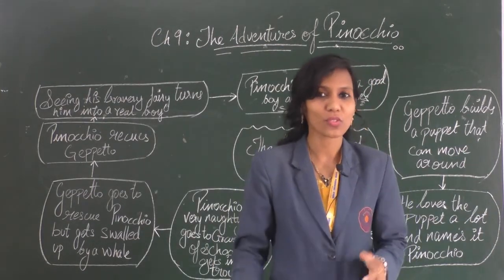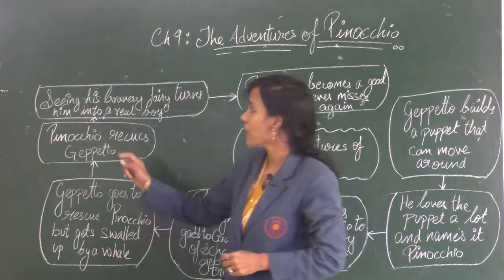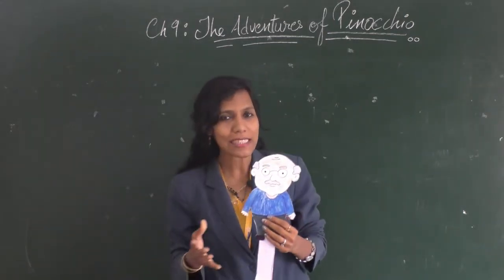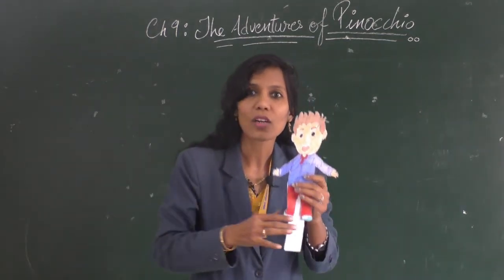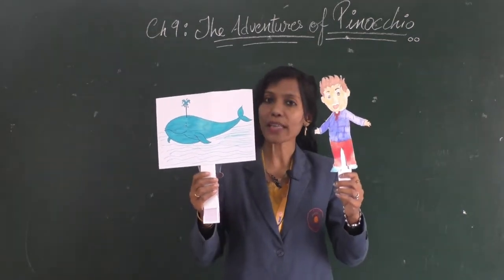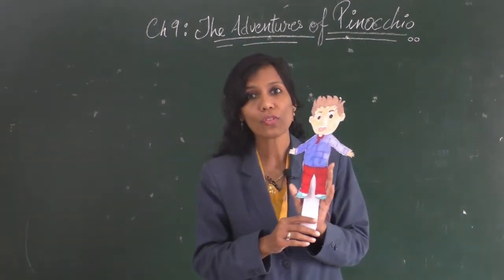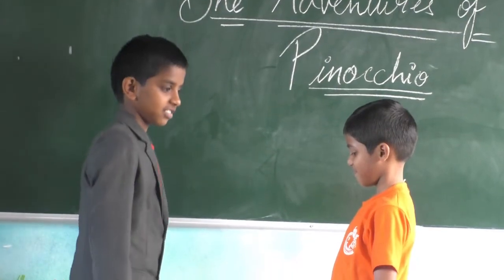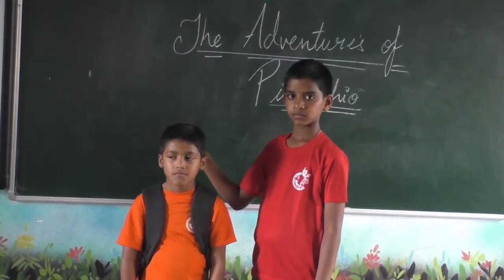DECEMBER 7: GRADE I: ENGLISH LITERATURE: CHAPTER 9 - THE ADVENTURE OF PINOCCHIO